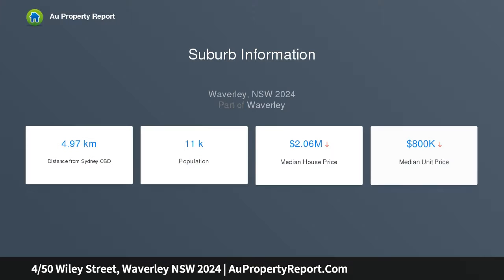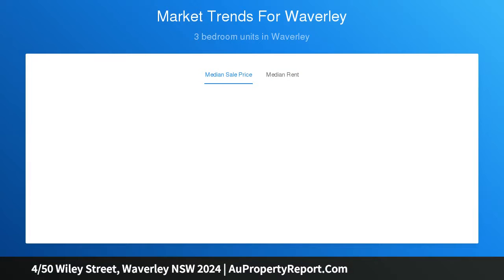4/50 Wiley Street, Waverley NSW 2024 | AuPropertyReport.Com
4/50 Wiley Street, Waverley NSW 2024
Property Type: apartment
Bedrooms: 2
Bathrooms: 2
Car Space: 0
Renovated Scandinavian Inspired Apartment